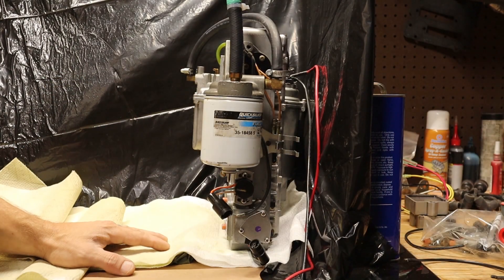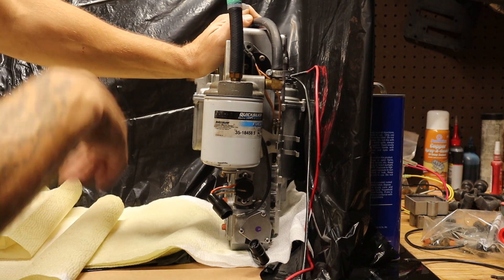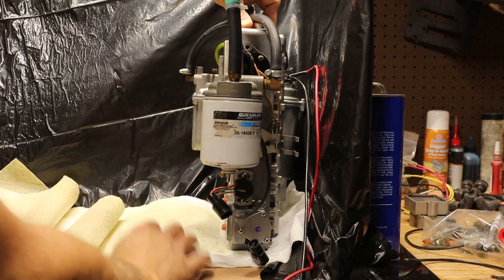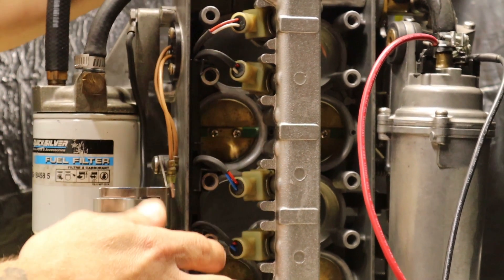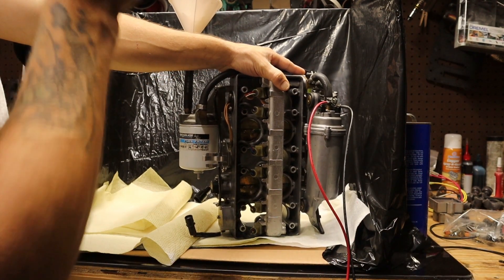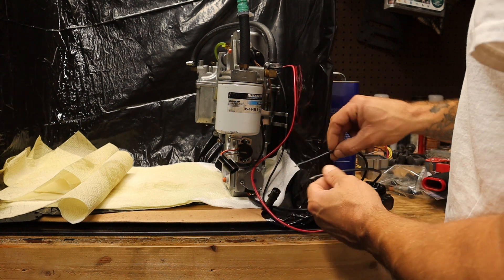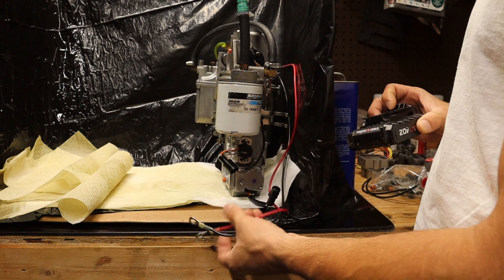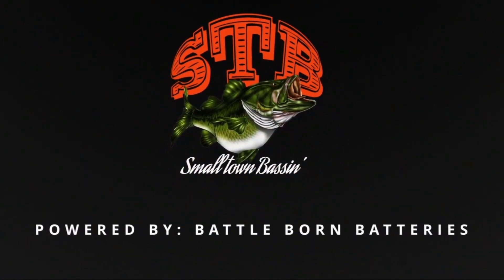HOW TO - MERCURY LASER EFI BENCH TEST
Test it before you trust it. In this video i setup a quick bench test for my freshly assembled MERCURY LASER ELECTRONIC FUEL INJECTION. Using mineral spirits as a cleaning/testing fluid i describe in detail how to test your injector circuits using a simple drill battery as a power supply.